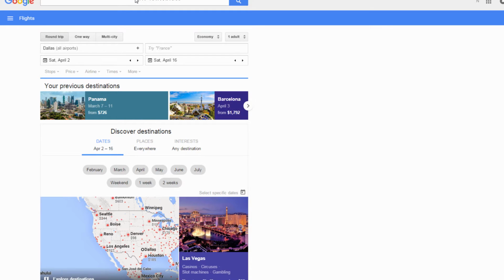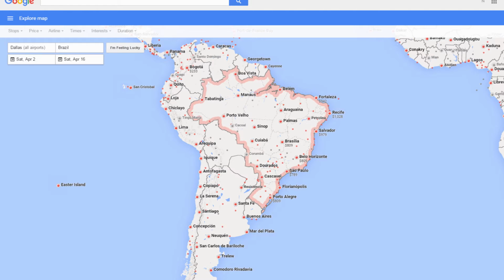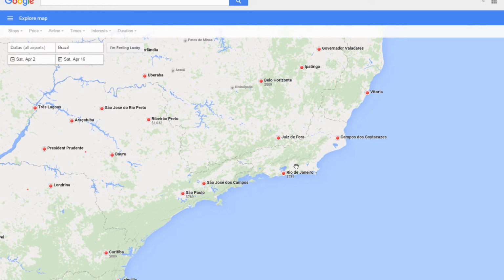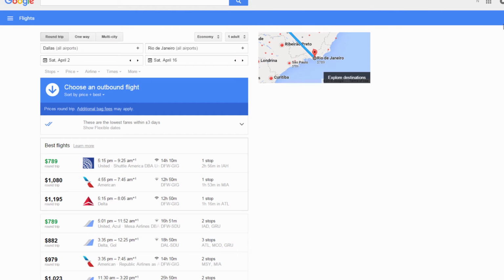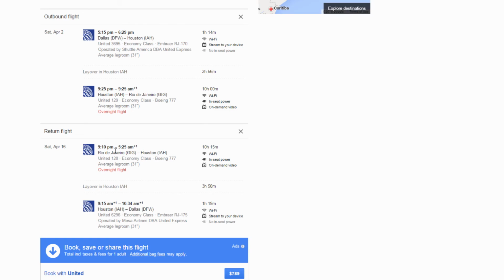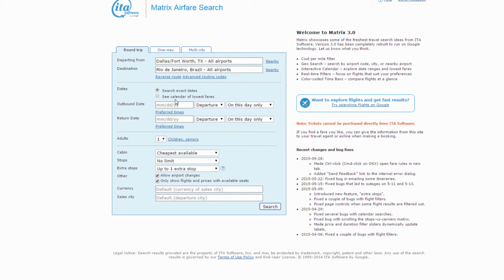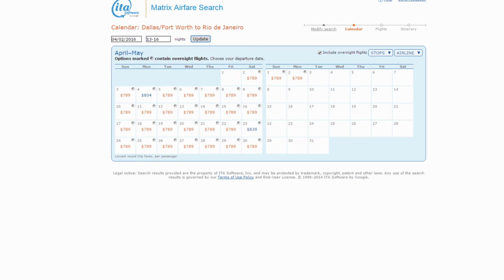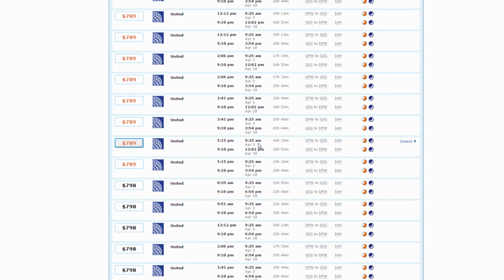FLIGHTS. How to fly to Brazil, finding the best and cheap flights.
First off, I messed up in the last video. VISA processing time is completely dependent on which state you're in. In Texas for example, it was only 20 days. Also, with the application itself, you need to give them an econforimation and or an itinerary, aka proof of travel. Well, if you don't want to be locked into a flight, you can purchase the airfare, give it to them for the application process, and then refund the airfare through the airline within 24 hours. MAKE SURE IT'S WITHIN 24 HOURS OR  YOU'RE STUCK WITH IT. By law you can get a refund through the airline, not necessarily through a third party booking site. Be sure to check the airlines rules, but it is a good way to not get locked into a flight if you want to change anything. One thing to keep in mind,  the first arrival in Brazil must take place within 90 days from the date the visa was issued. This is a good way to make sure you have some wiggle room if you want to change your plans though.

Google flights is a great tool, remember to search 10-3 weeks before you want to travel, with 5-6 weeks out being the sweet spot, however I have seen last minute flights comparable to the sweet spot. Honestly, find airfare you're comfortable with, and purchase it then. Always book directly through the airline. Third party booking sites add too many problems if things change, on either end.

With ITA Matrix, you can search a calendar to find the cheapest flights. However, you cannot book through ITA Matrix like you can with google flights, so once you've found a flight you like, take the information and plug it into the airline. Pretty easy.